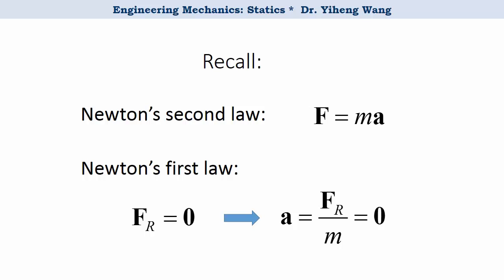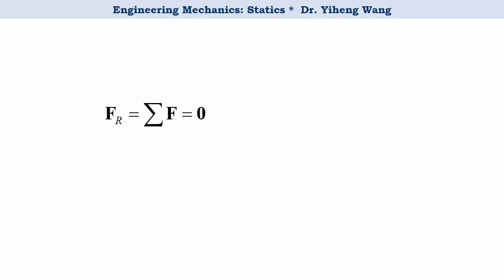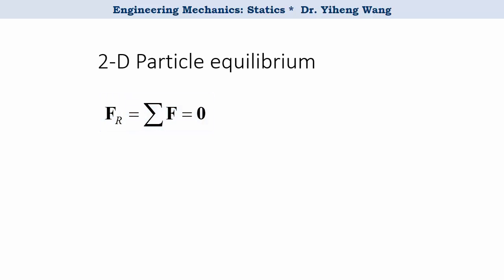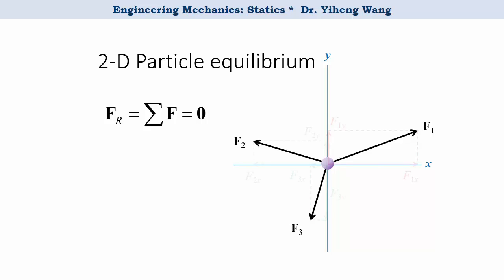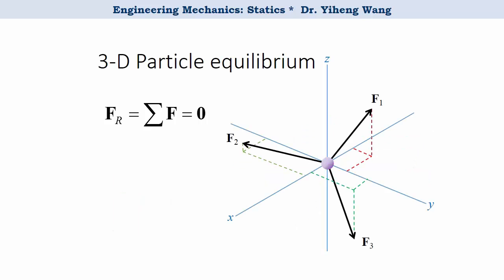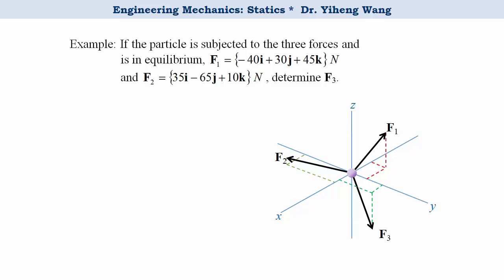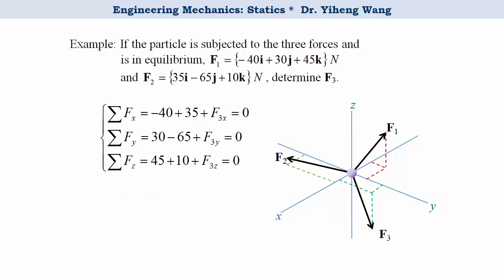[2015] Statics 09: Particle Equilibrium [with closed caption]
Answers to selected questions (click "SHOW MORE"):

1d
2 F_A=F_B=36.0 lb. F_C=50.0 lb.

1. Closed-caption made by myself! -- not the automatic subtitle anymore.
2. Learning objectives added for each video.
3. Quiz questions added -- including end-of assessment questions and preparatory, exploratory questions.
4. Mistakes fixed and cleaned up.
5. New examples/contents for selective videos.

Learning objectives of this video:
To apply Newton’s first law to solve 2D and 3D particle equilibrium problems.